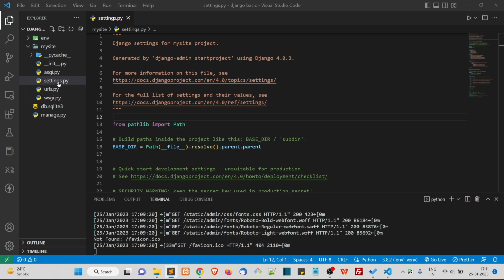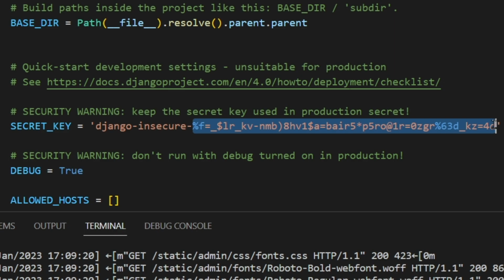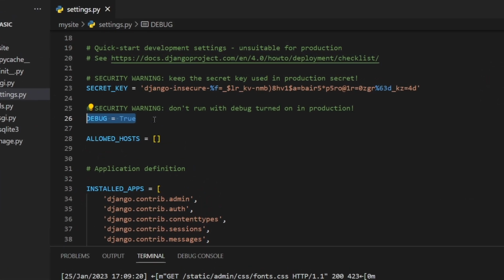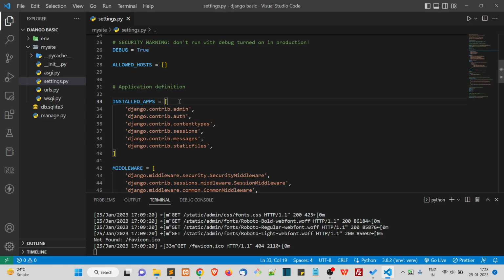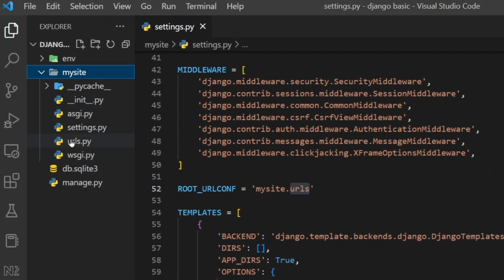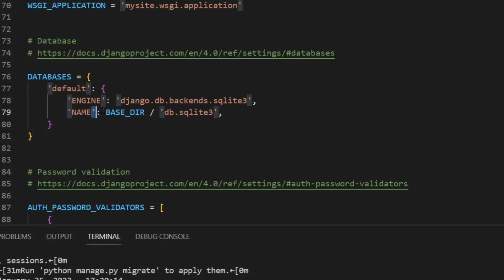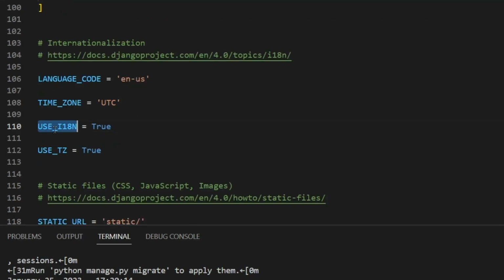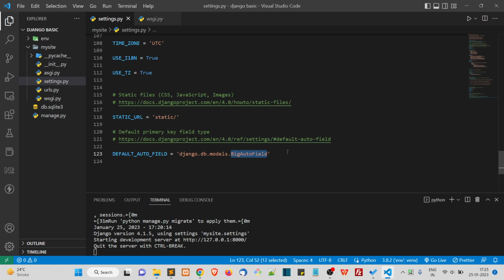07 Django Settings Explained | Django For Beginners | Learn By Building Practical Projects